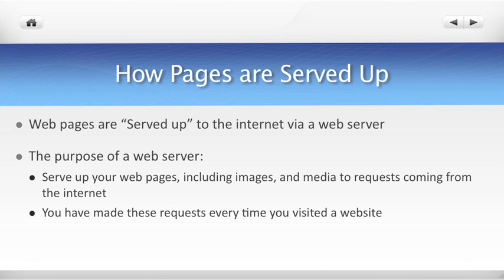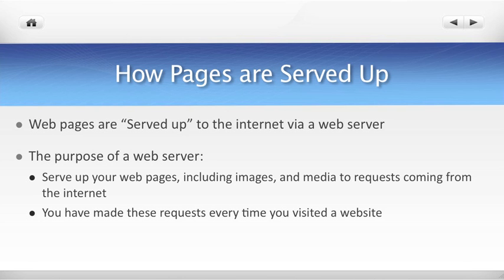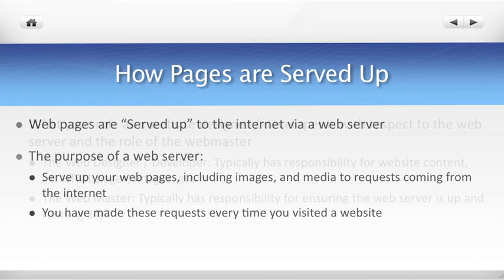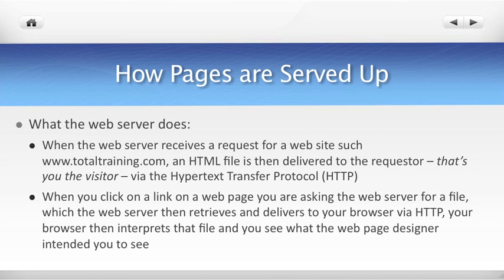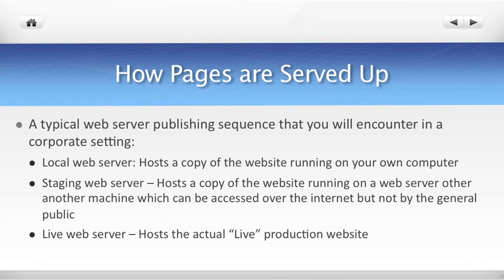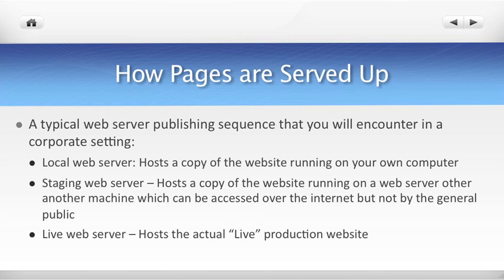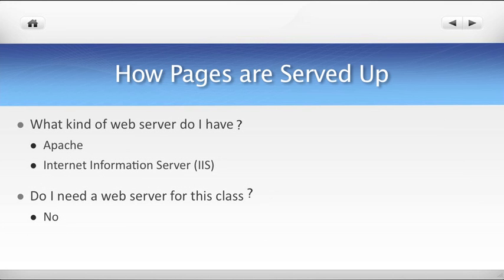1 Introduction to Building a Web page 6 www fun mella blogspot com